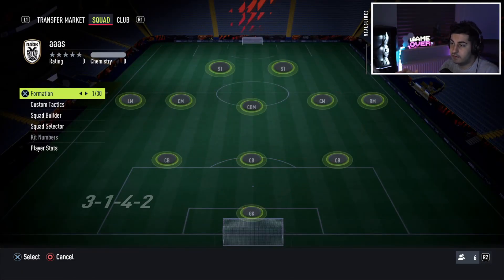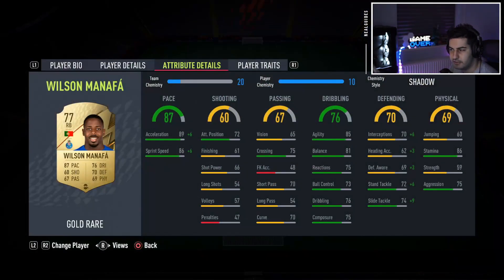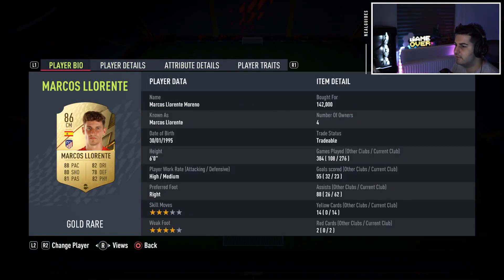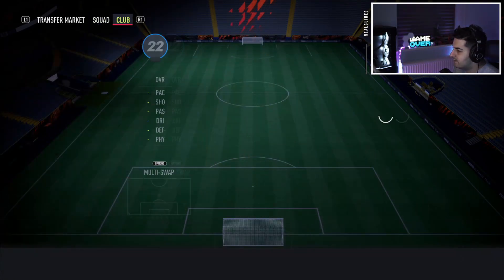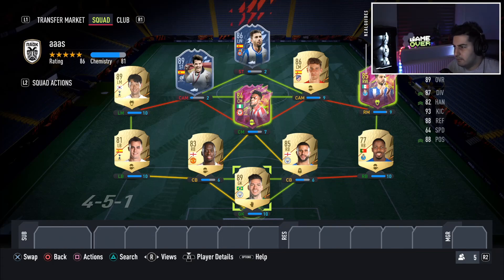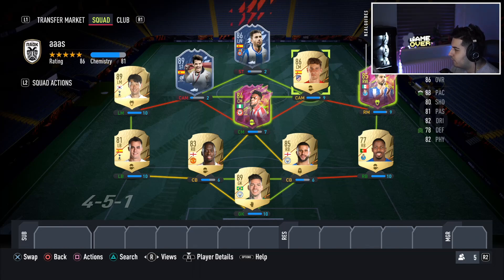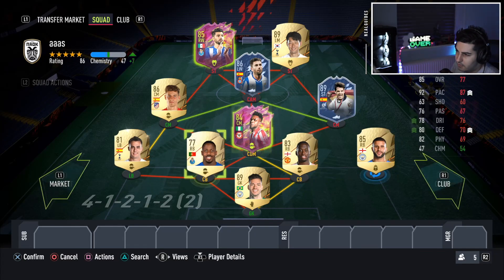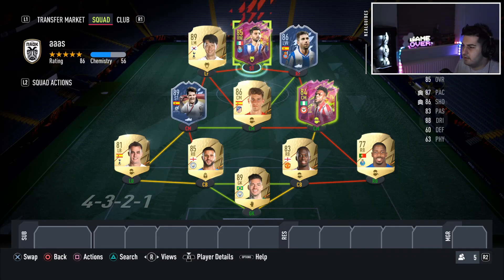BEST META 100K HYBRID TEAM SQUAD BUILDER TO GET MORE WINS & INCLUDING FORMATIONS SET UP - FIFA 22